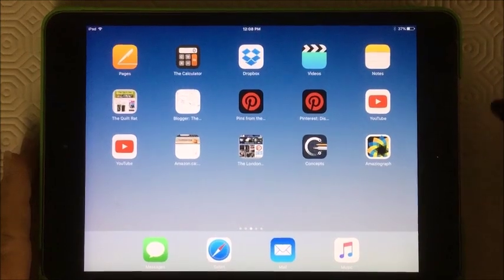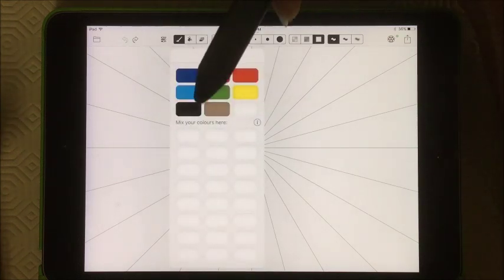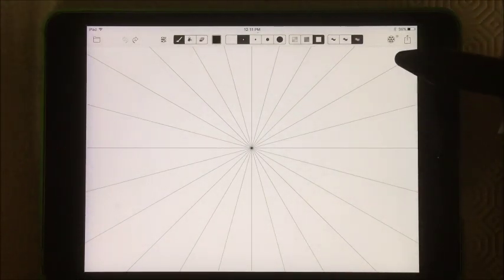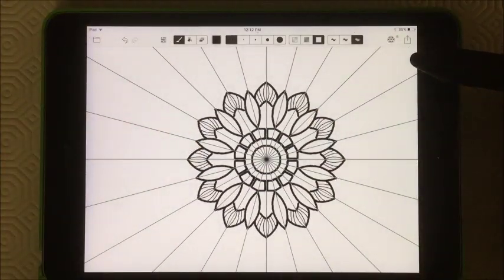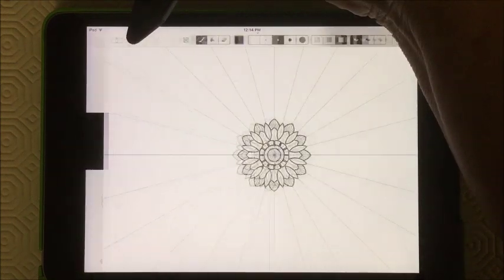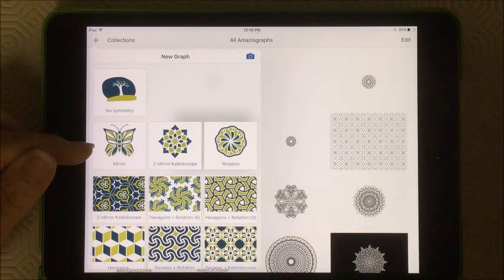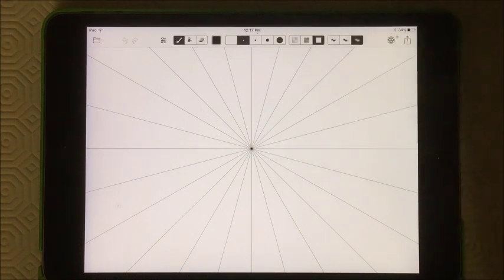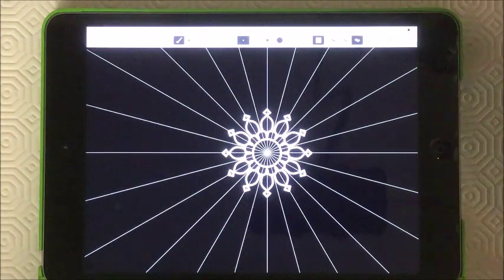Amaziograph Tutorial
A tutorial on the app Amaziograph covering the basic functions and tools. Learn the basics then explore the possibilities of drawing and colouring mandalas, tiles, tessellations, and more.